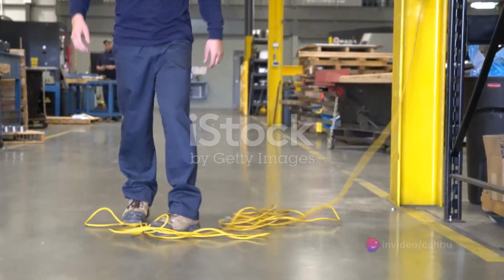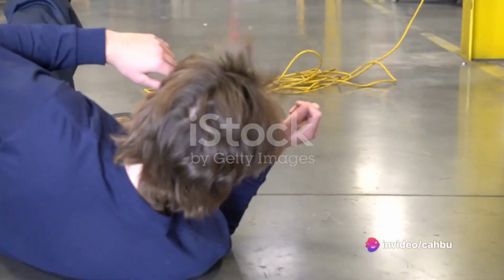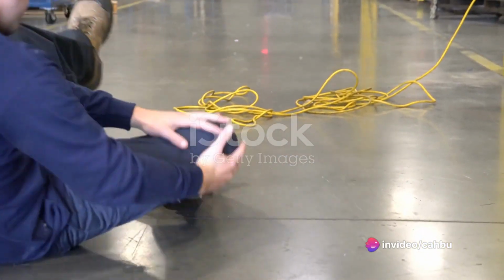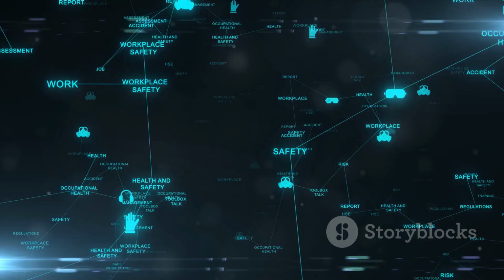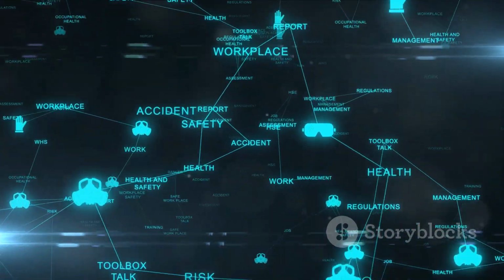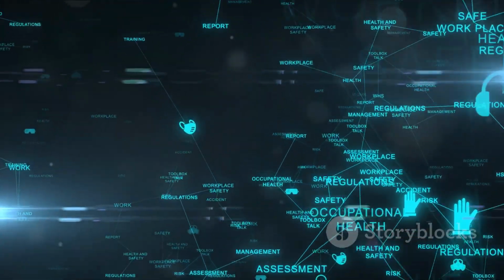HAZARDS vs RISKS: Navigating Workplace Safety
Understanding Definitions and Distinguishing the difference between Hazards and Risks